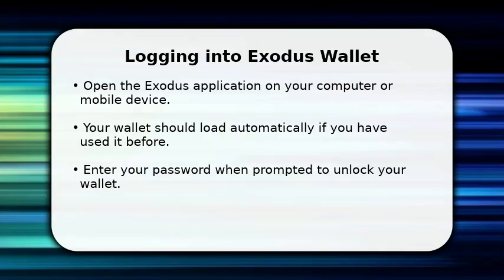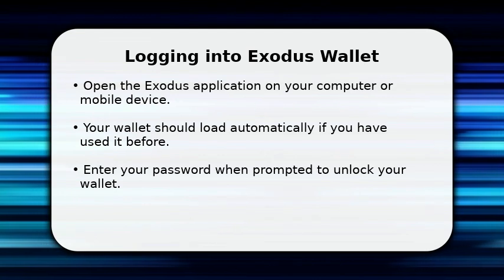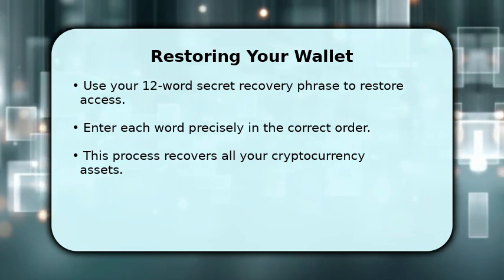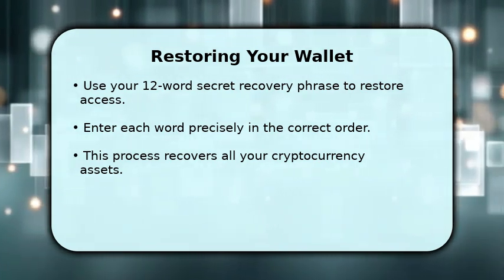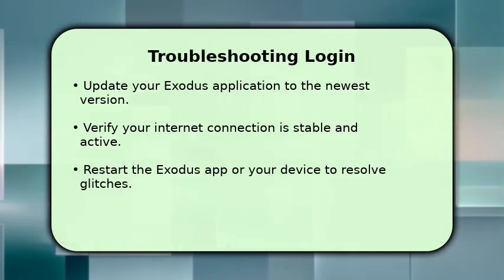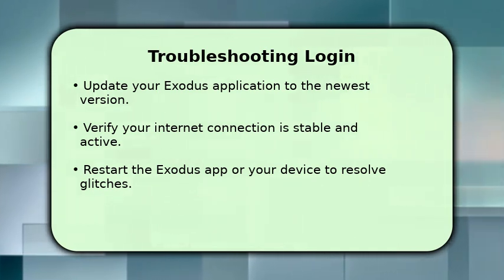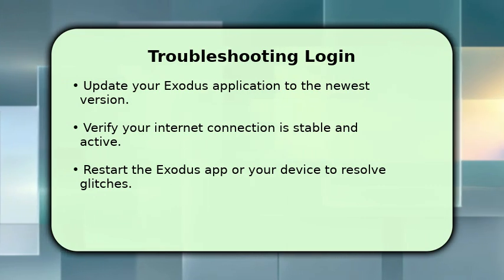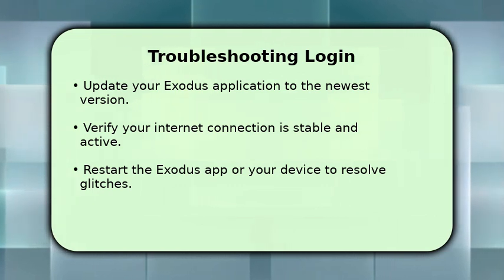How To Login My Exodus Wallet (Updated)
Are you having trouble logging into your Exodus wallet? This video will guide you through the process of accessing your account. We'll cover the steps to reset your password, recover your account, and troubleshoot common login issues. Whether you're a beginner or an experienced user, this tutorial is designed to help you successfully log in to your Exodus wallet.